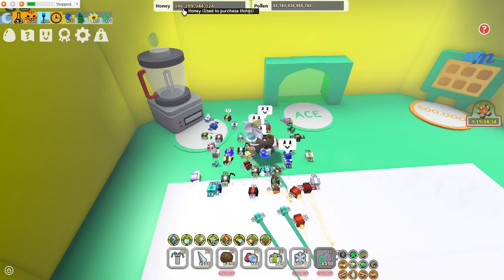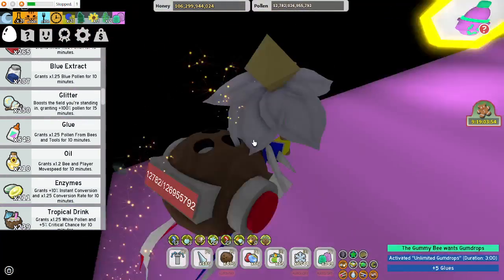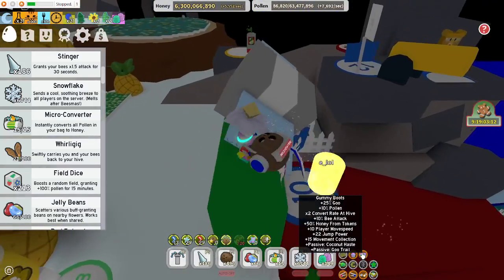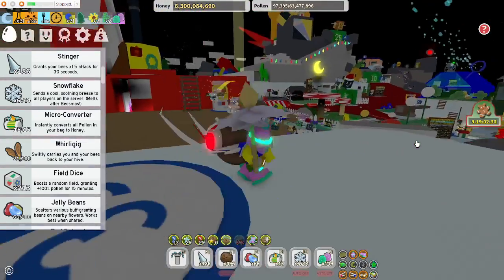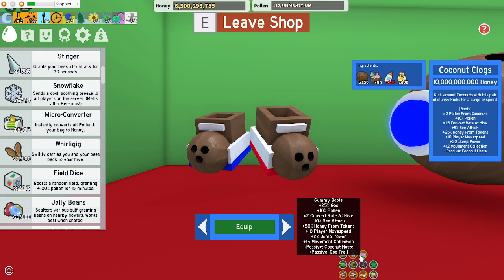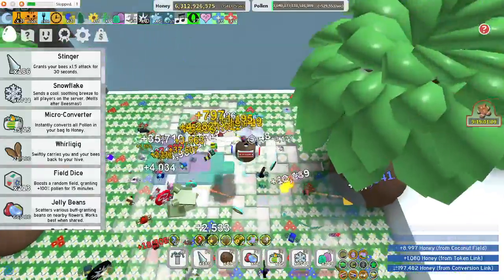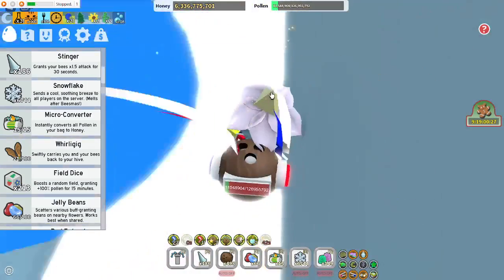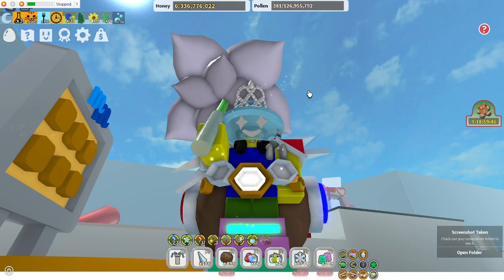I GOT THE EPIC GUMMY BOOTS(FINALLY) Bee Swarm Simulator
LESS GoOOOOOOOOOOOOOOOOOOOOOOOOOOOOOOOOOOOOOOOOOOOOOOoo. get it? goo and lets go. i have the worst jokes lol